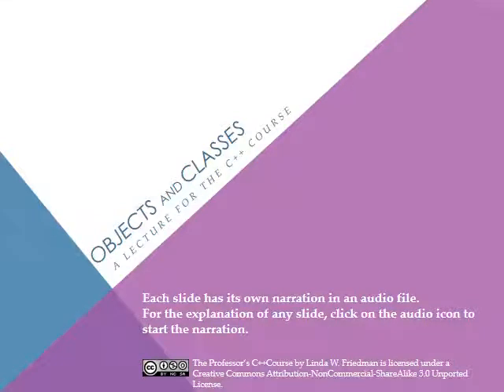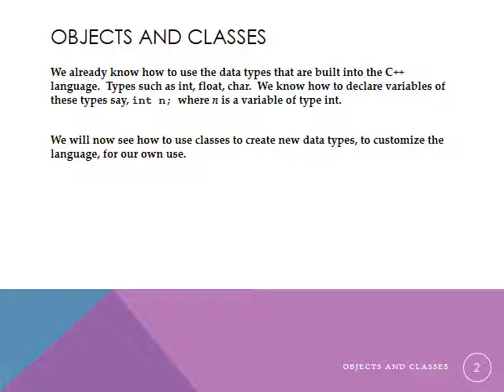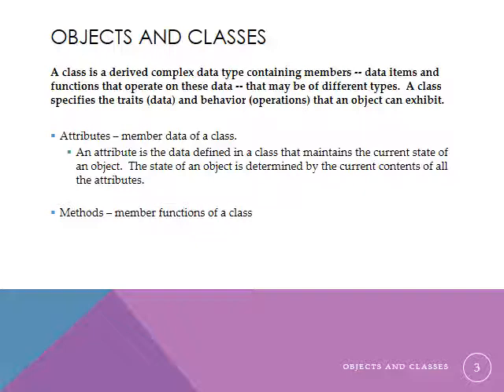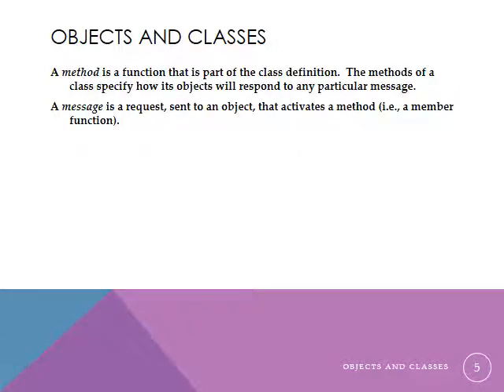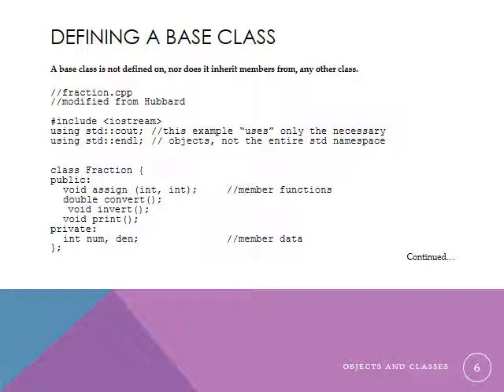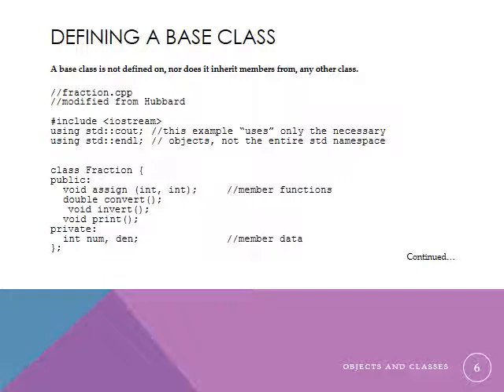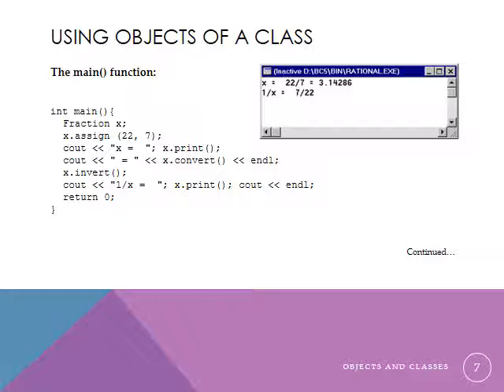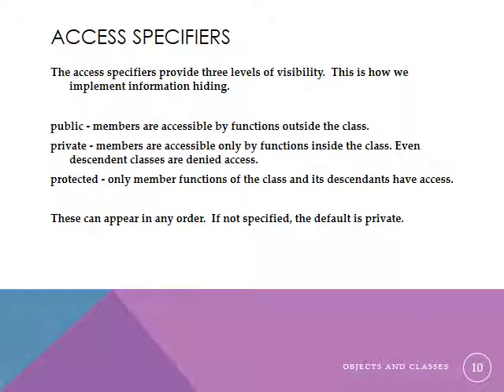C++ Lecture - Objects & Classes I